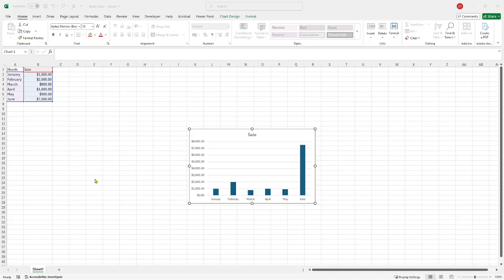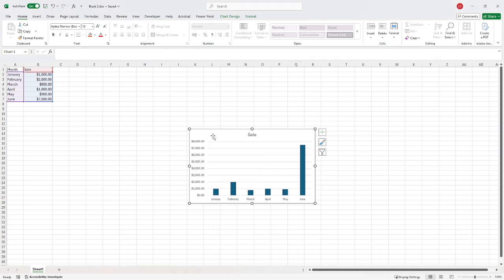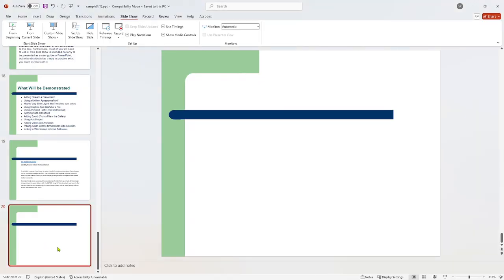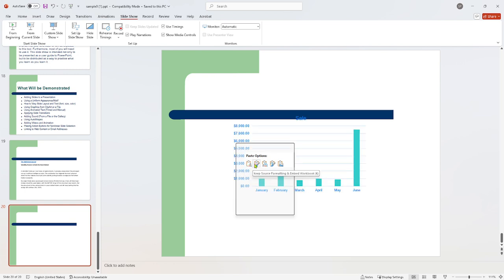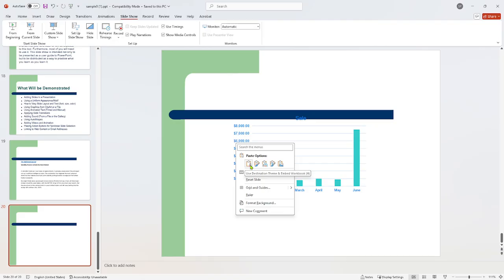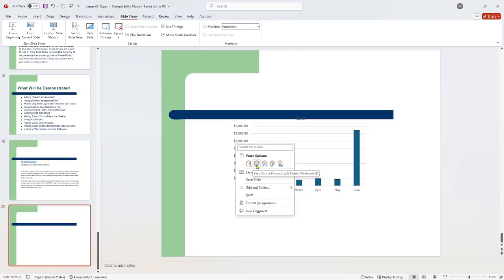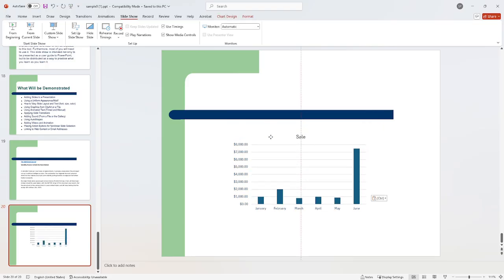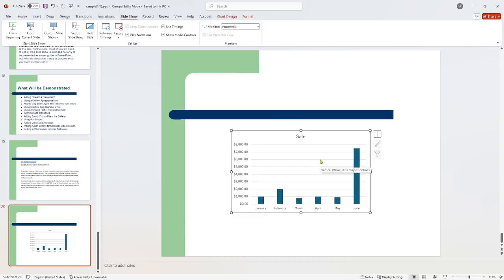How to Embed Excel Charts in a Slide in PowerPoint [Full Guide]